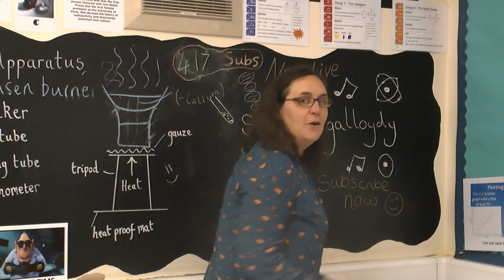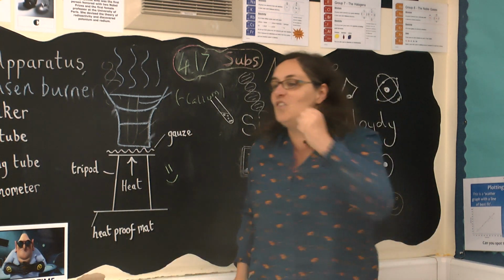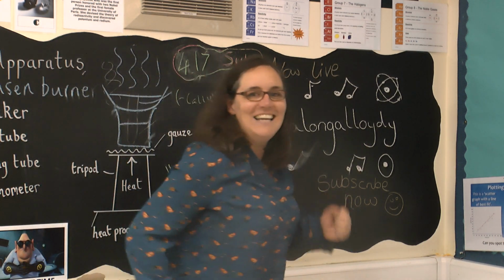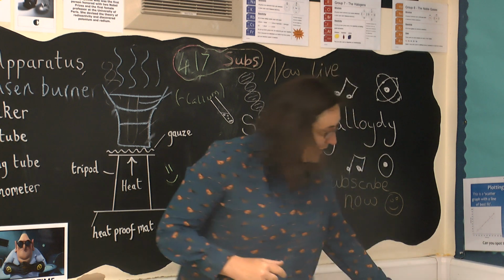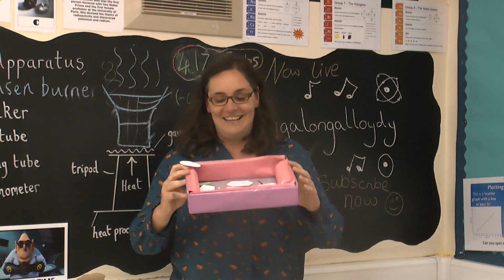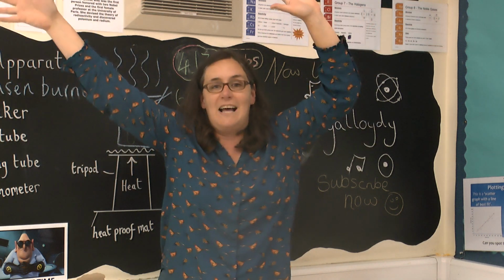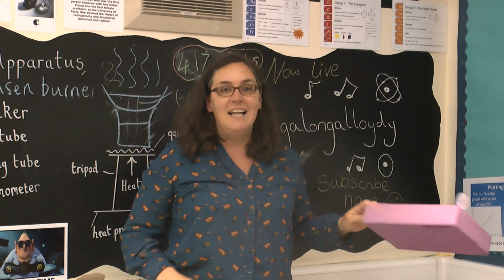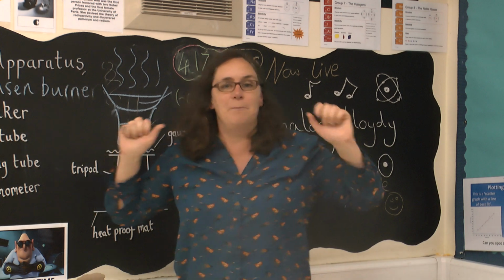Cell March - Singalongalloydy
ATTENTION! March along with Miss Lloyd's amazing cell march

Lyrics shall be added soon at a time at which I can be bothered